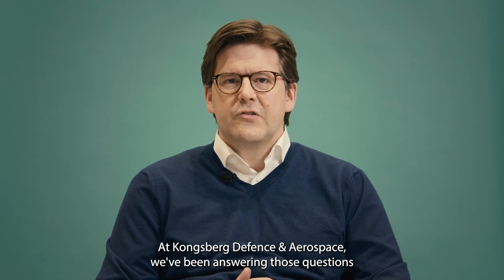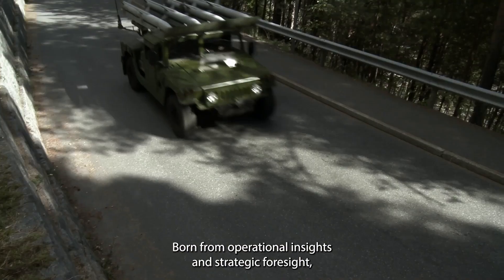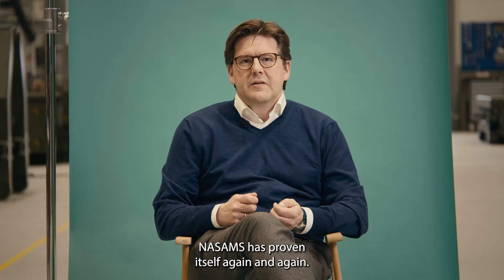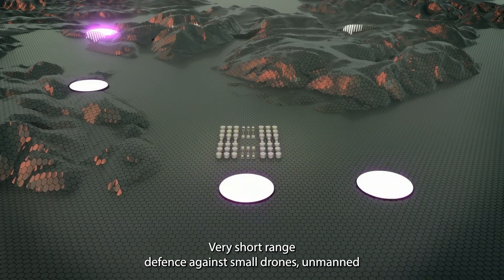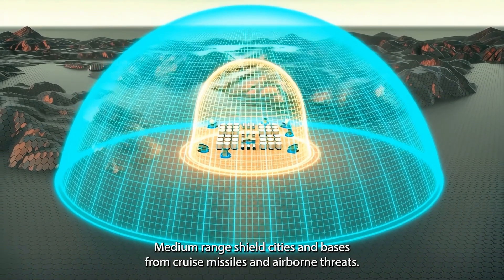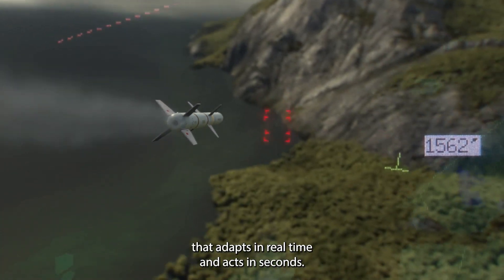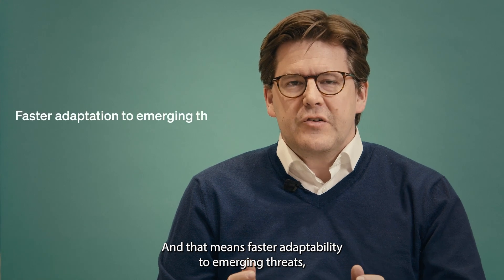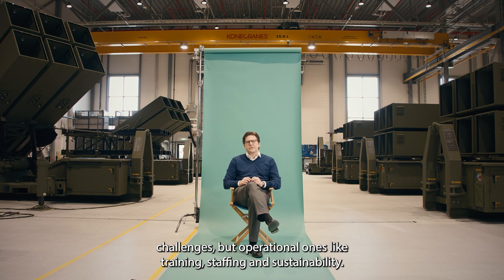Full Spectrum Air Defence – the future of integrated airspace protection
Full Spectrum Air Defence is a comprehensive solution designed to counter the full range of aerial threats, sharing critical information in real time and enabling rapid, coordinated response. When threats evolve fast, protection must evolve faster.